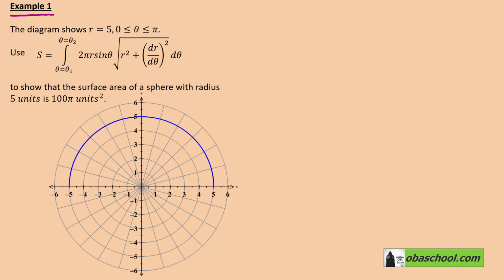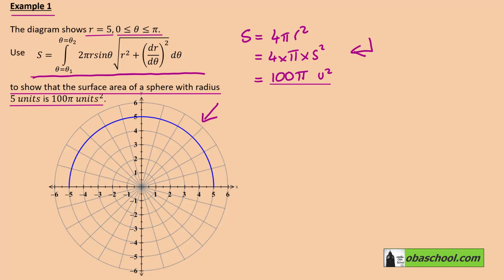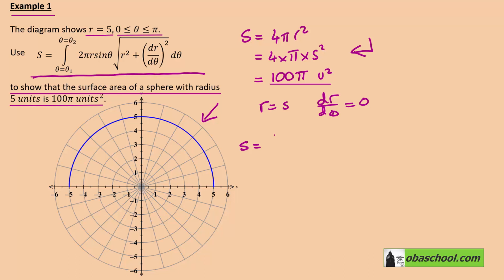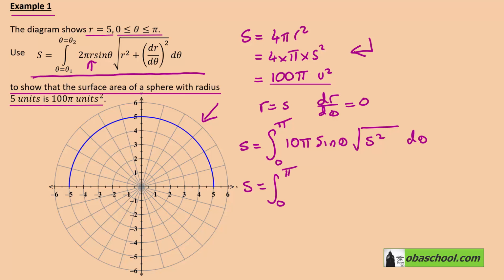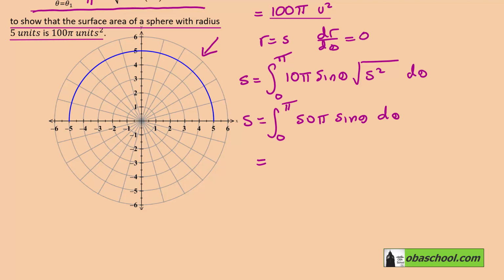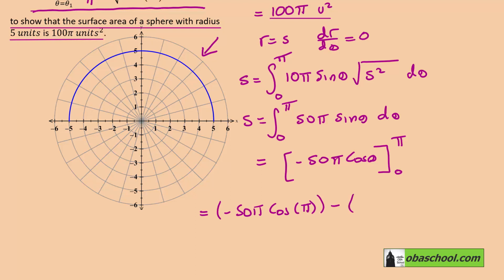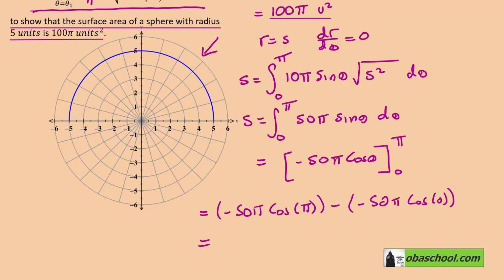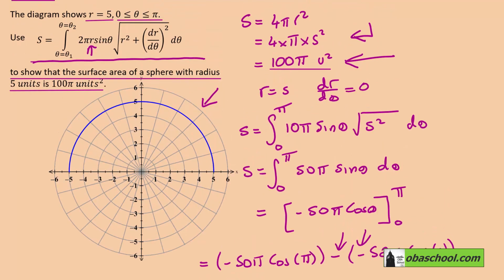Polar coordinate systems - Surface Area 2 Example 1 (Evaluate the surface of revolution polar curve)